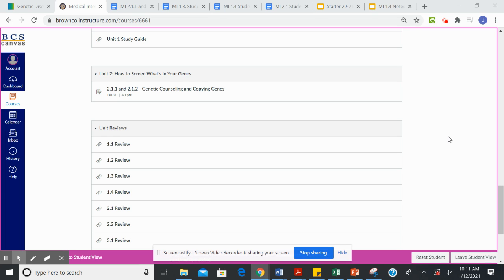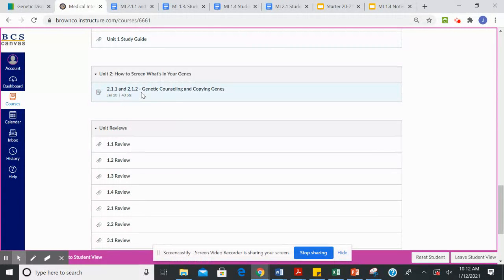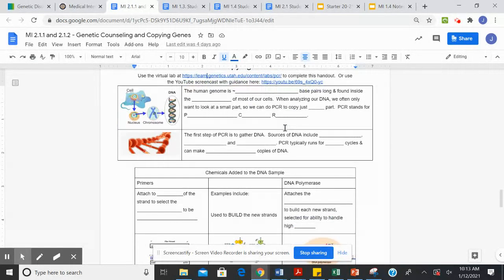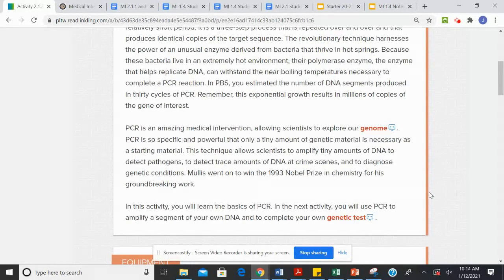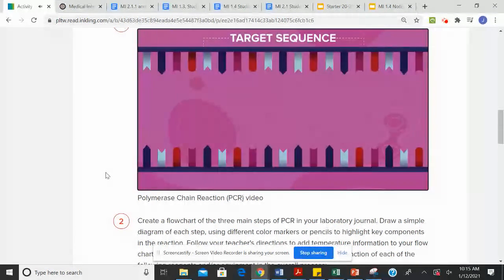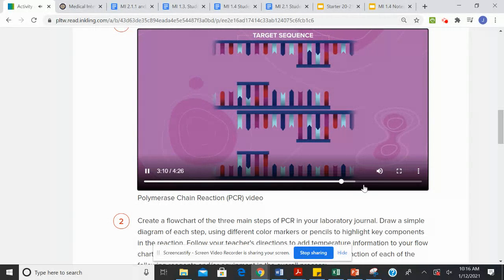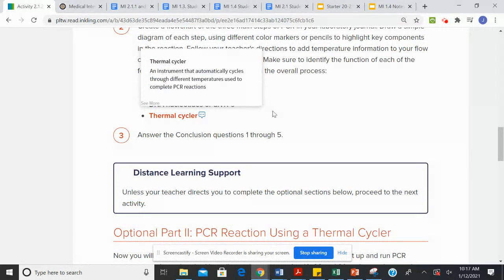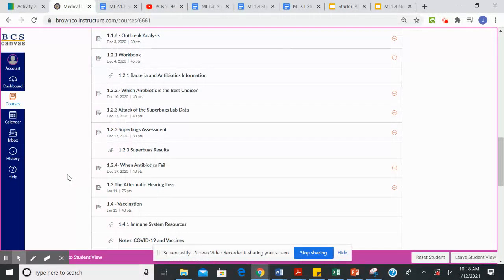MI - January 14 and 15, 2021